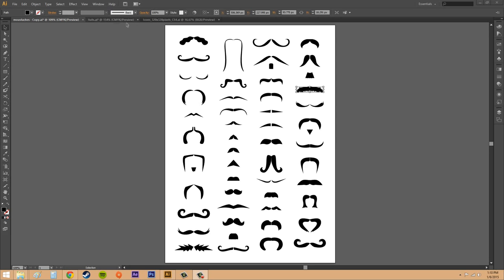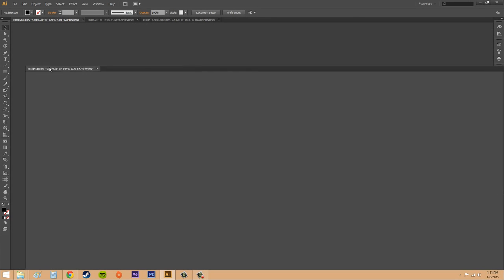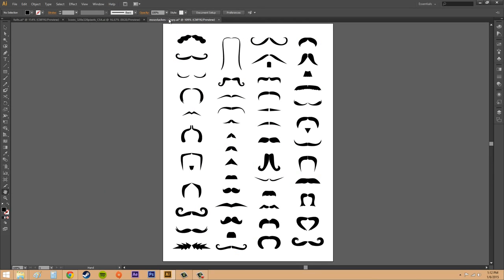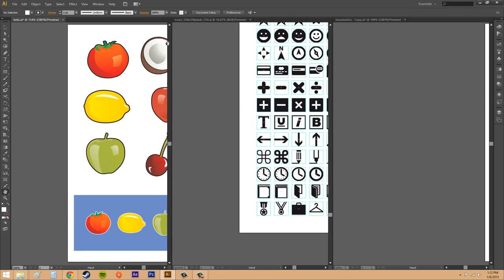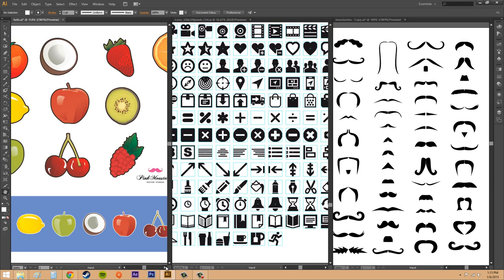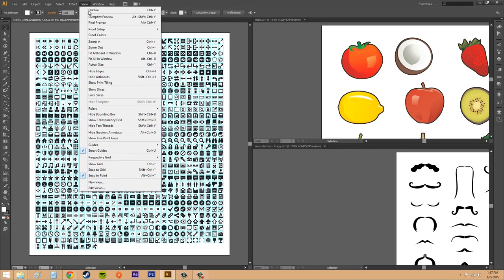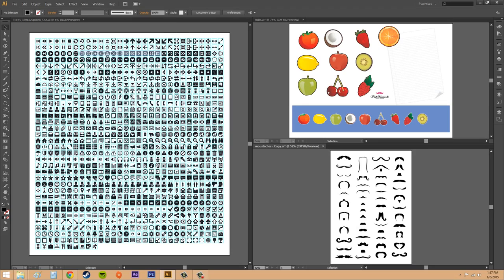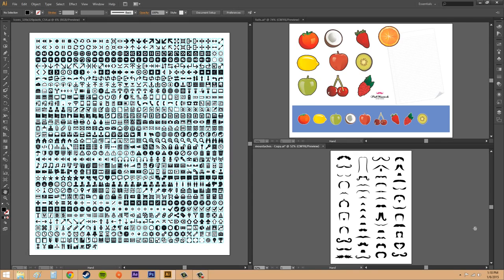Adobe Illustrator CS6 for Beginners Tutorial 7 Document Window